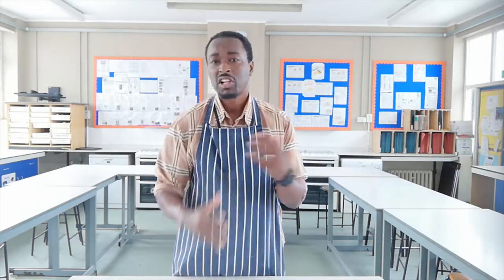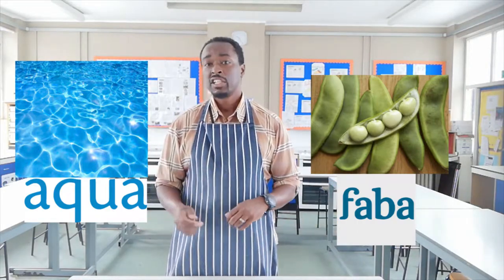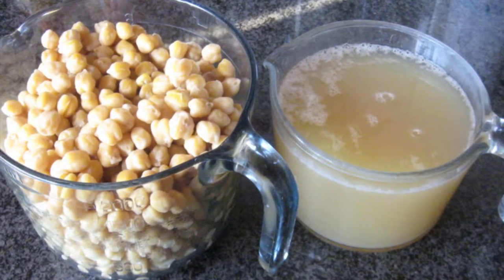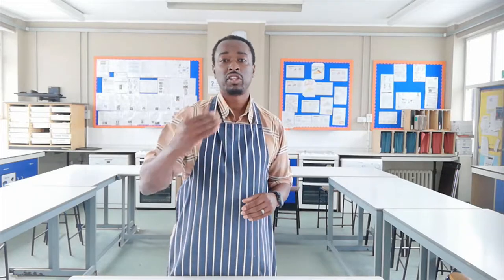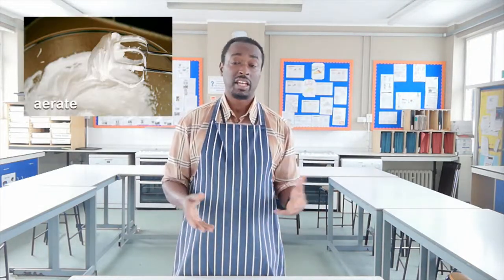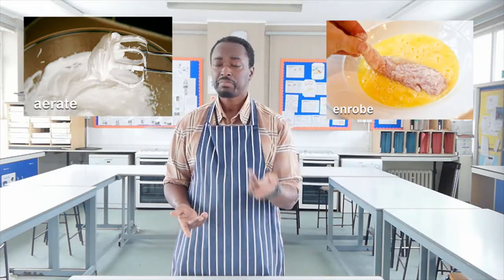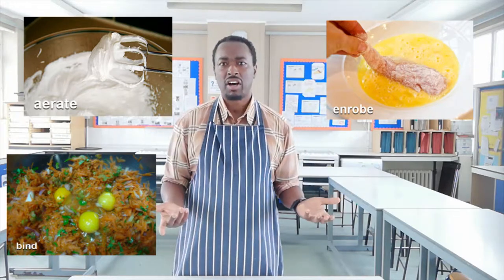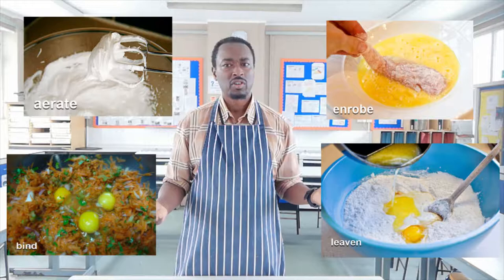How to Make Aquafaba Egg Replacement | Fun Food Science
How to make Aquafaba

1. Cover 1 cup of chickpeas with water and leave to soak over night
2. drain and rinse chickpeas, cover with an inch of water and cook until peas are soft.

3. Separate beans from liquid and heat the liquid for a further 10-15 mins allowing water to reduce down and thicken.

4. Allow to cool (mixture will continue to thicken slightly and become gelatinous in consistency).